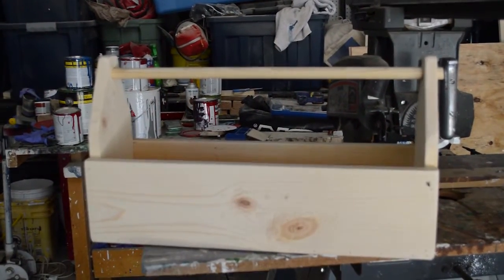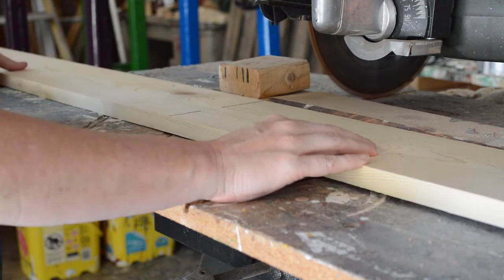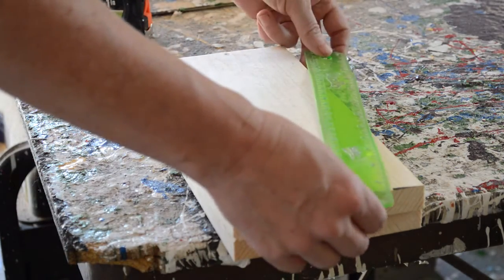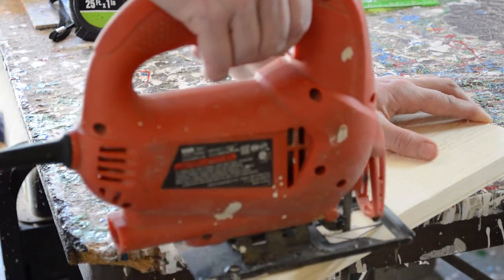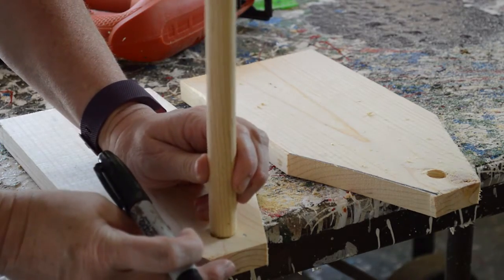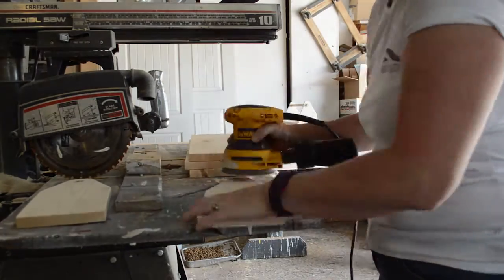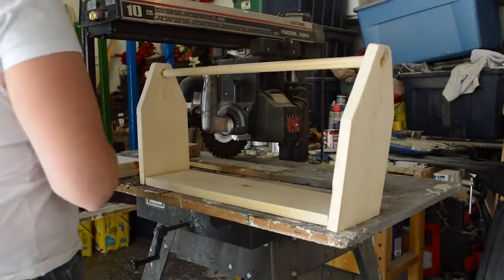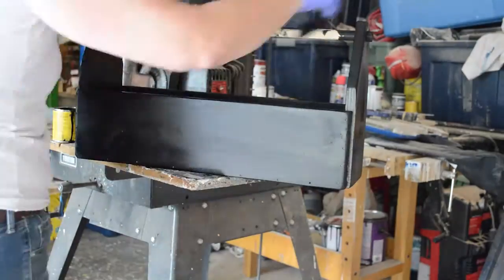How To Make a Wooden Grooming Tote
Hi again!

I wanted to show you all step by step of how I made a grooming tote. On the last project like this, I didn't show you the step by step, so this time I want to show you each step in the process of how you can make your own grooming tote. So that means it's going to be a longer video, but I promise. it's worth it!

I have always wanted a wooden grooming tote. I don’t know why, but there is just something classic about a wooden grooming box.

I have looked into purchasing one, but I just can’t commit to spending around $100.00 for something I knew I could make myself. And after years of thinking about it, I finally did it! And now I am going to show you how you too can make your own wooden grooming tote. And the best part is, the materials will cost you about $36.00, total, and this will give you enough material for 2 grooming totes.

So you can make 2, sell one, or give the extra one as a gift, or have one for every day, and one for show. It is really up to you. But I think the best part of this project is every time you look at your grooming tote, you will know that YOU made it. And the feeling it gives is priceless.

I have created a detailed materials list and instructions on my

The sooner I reach 1000 subscribers, the sooner we can have a giveaway!

And be on the look out for a video titled 1000 subscriber giveaway for details of how you can enter the drawing!